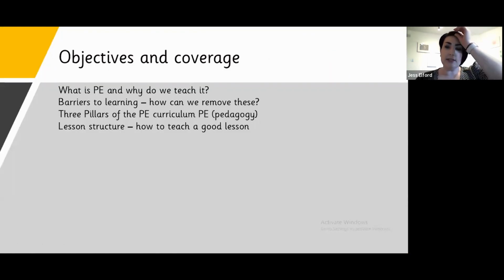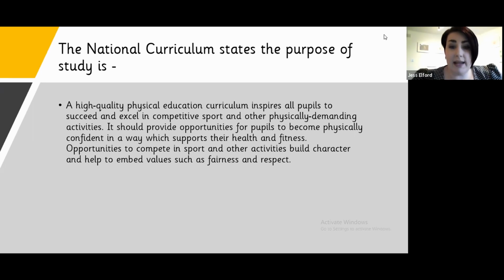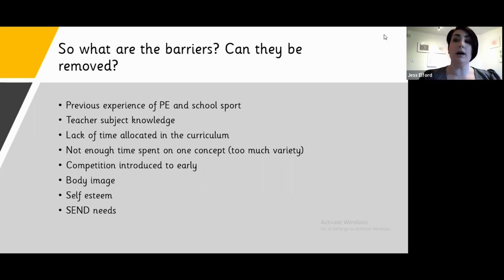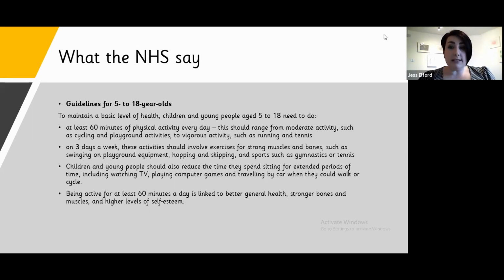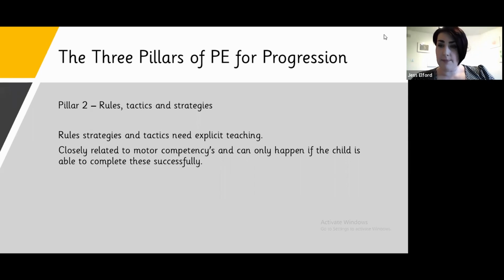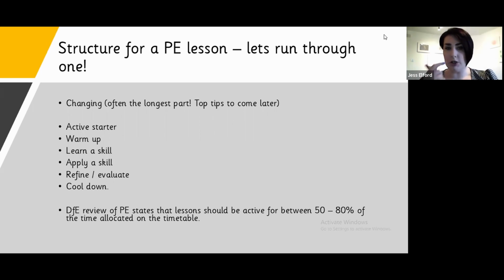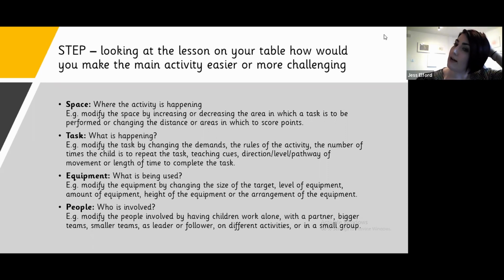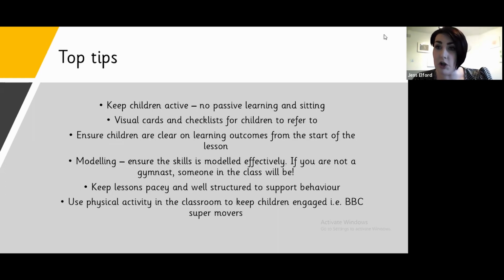Primary PE with Jess Elford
Jess Elford - Deputy Headteacher at Holmwood School, offers a session on Primary PE.